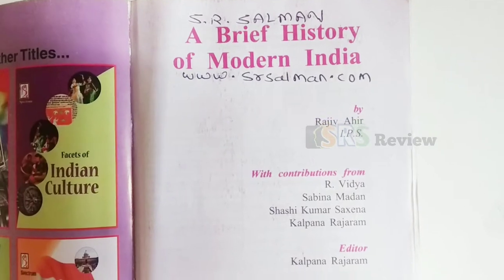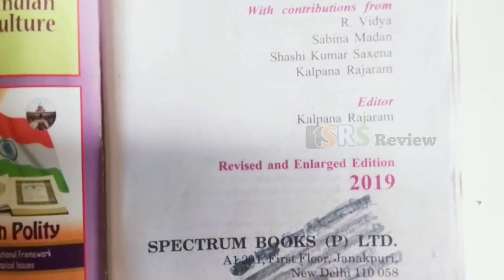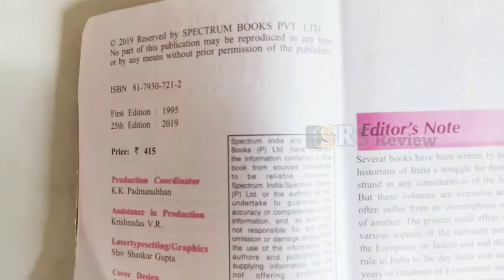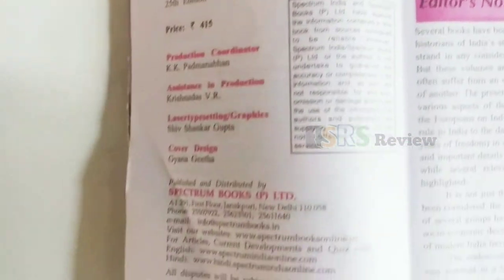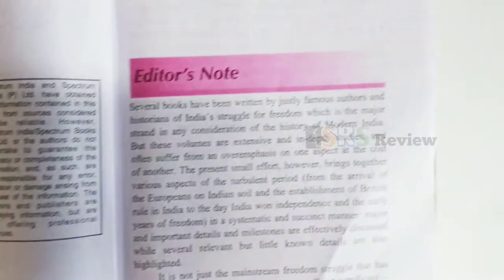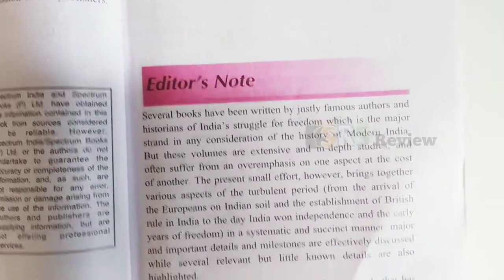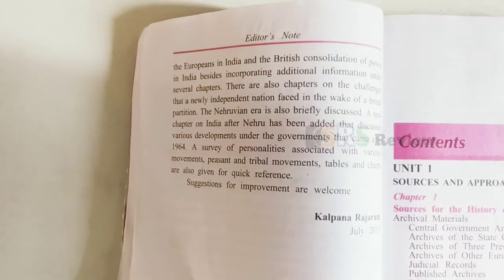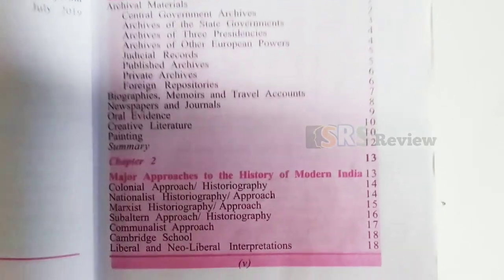Modern history book review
SRS Review

Get free study material for IAS Exam preapration